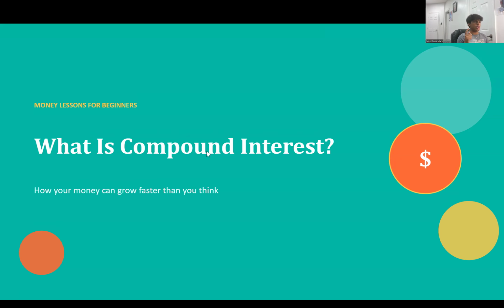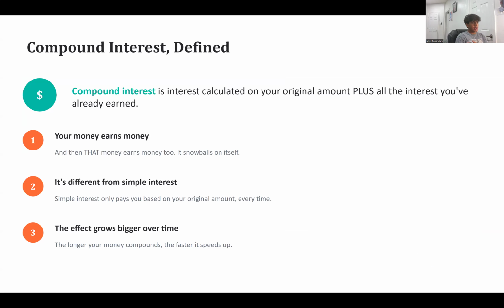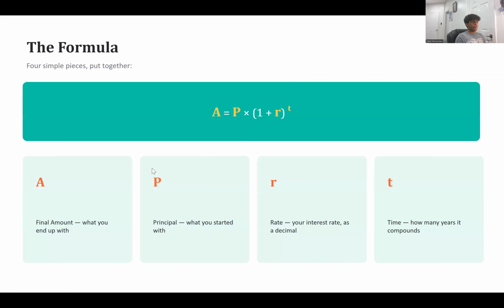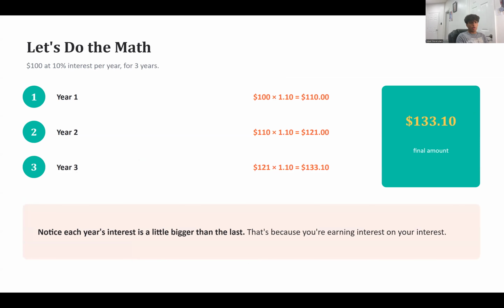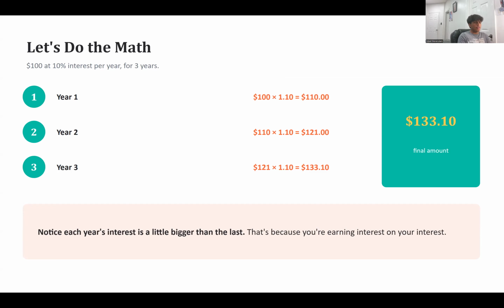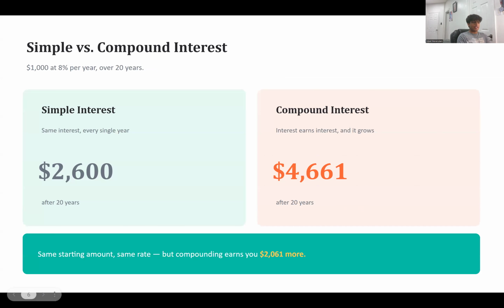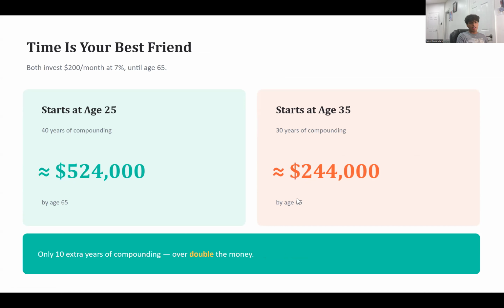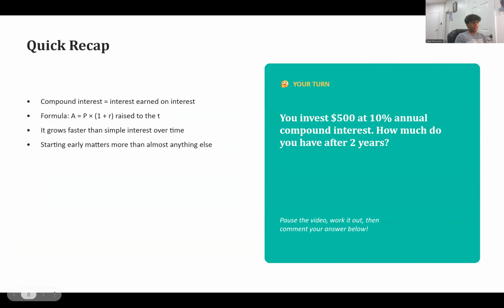What Is Compound Interest? (Beginner Finance Explained)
Ever heard people call compound interest the "eighth wonder of the world"? In this video, FLFT breaks down exactly what it is, why it's so powerful, and how you can put it to work for you all in simple, beginner-friendly terms.

We cover:
✅ What compound interest actually means (and how it's different from simple interest)
✅ The formula, explained piece by piece
✅ A real worked example, year by year
✅ Simple vs. compound interest side-by-side ($2,600 vs $4,661!)
✅ Why starting early matters more than almost anything else

By the end, you'll understand exactly why "just start investing early" is the most repeated advice in personal finance and the math behind why it works.

🧠 Quiz in the video: you invest $500 at 10% annual compound interest how much do you have after 2 years? Drop your answer in the comments!